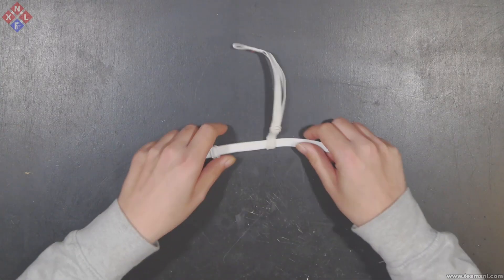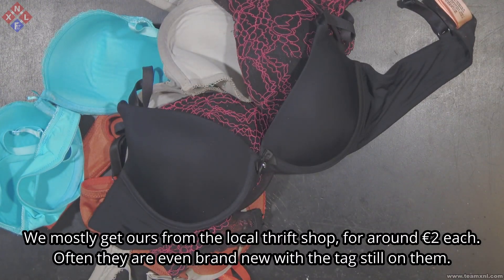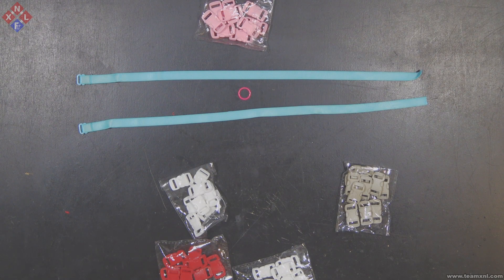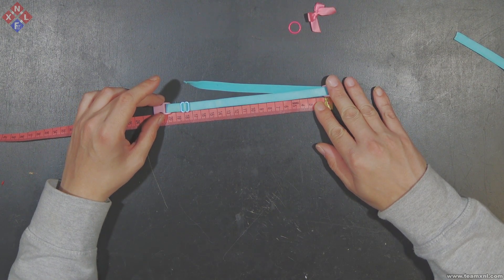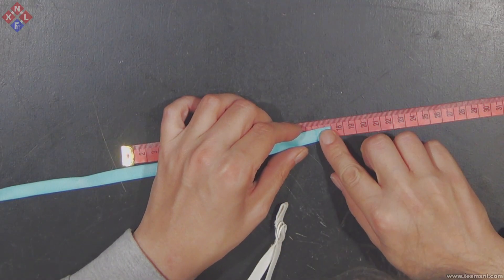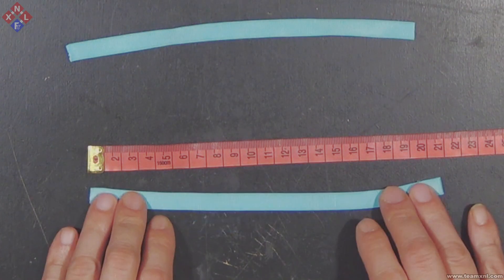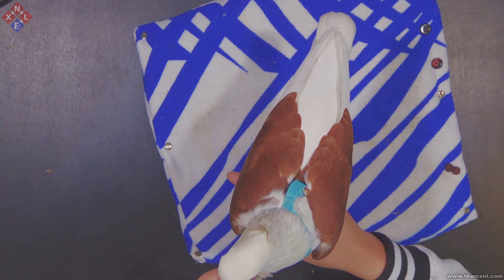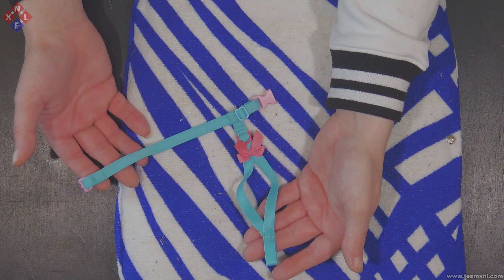The Sophie The Pigeon Harness DIY - A DIY Pigeon Flight Harness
In this video my pet human will show you how to make your very own Sophie The Pigeon Harness.

Me and my pet humans have worked for over 465 days on this project and really hope it will also be beneficial for other pigeons and their humans🥰

With this harness you can safely take your rescue and/or pet pigeon outside without having to worry it will get lost, that it will get caught by predators, get sick from wild/feral pigeons via (undesired) interaction etc (if you obviously take the safety tips properly into account and know the dangers of course, which will also be explained in the second portion of this video)

The Sophie The Pigeon Harness is made from a bra (yes you read that right 😂), and only requires one additional component: A buckle clip. All components can (if you're lucky) be obtained for less than $5. And it is actually also relatively easy to make the harness yourself🥰

There is also a full PDF tutorial on how to make the Sophie The Pigeon Harness on the website of my pet humans

I would however recommend to still watch at least the second half of the video starting at the 'Not included in this video' chapter (28:56) to learn a bit more about the dangers and risks when taking your pet pigeon outside, and also about for example the minimum recommended training for your pigeon.

Have fun watching and if you liked the video: Make sure to subscribe and like to help me grow my channel, and to help me achieve my pigeon dream to someday have a YouTube Playbutton with MY name on it: "Sophie The Pigeon"🥰

My (Sophie's) Own Project Page on my own website about the Sophie The Pigeon Harness:

Extra Special Thanks (Fanzy Pants):
I wasn't able to put them in the video during the edit because this amazing help arrived when everything was already 'ready-to-go-live', but Inese, the Owner of Fanzy Pants (the indoor alternative to my Sophie The Pigeon Harness which keeps your furniture all nice and pigeon poop free) has greatly helped me and my pet humans with proof reading the documentation.

Chapters / Sections:
00:00 Introduction
00:48 Safety & Disclaimer
01:25 Tutorial also in PDF format
01:38 The design
01:53 What you need to make the harness
03:30 Ensure you have the right bra
03:58 Taking measurements (from your pigeon)
06:09 'Harvesting' Parts (from the bra)
08:26 Making the harness - Making the belly band
12:35 Making the harness - The Main Harness ('Shoulder Straps')
18:57 Making the harness - Adding A Decorative Bow
19:34 Sophie's Harness Collection
20:22 Putting on the harness ('dry-run')
20:56 Putting on the harness (with Sophie)
22:18 Removing the harness
22:48 Connecting the leash (soft brake)
23:01 Sophie's Main Leash (and belt clip tip)
24:22 Soft Brake (and it's importance!)
25:36 Modifying the dog leash
26:58 Making the 'Soft Brake'
27:48 Additional Safety Tip - Custom Leg Bands
28:56 Not included in this video
29:45 Dangers, risks and knowing them (and The Pigeon Danger Call)
30:31 Dangers: Predatory Birds
31:32 Dangers: Other pets like dogs and cats
32:00 Dangers: Playing Children
32:10 Dangers: Public/Outdoor water, socializing, drinking and food(s)
32:44 Don't let EVERYONE pet your pigeon while on a walk/trip
34:17 Weather And Temperature
35:05 Taking your pigeon outside during (MILD) rain
35:40 Taking your pigeon outside during winter (or not!)
36:33 Be careful during hot (summer) weather
36:57 Bring along food and water for your pigeon on longer trips
37:16 Minimum recommended training
38:30 The (one) flaw with Sophie's Harness
39:16 Issues while walking with the harness (for your pigeon)
39:50 'Walking Mode' (only for very well trained pigeons!)
40:25 Ending the video and Small Summary (about the dangers and risks)
41:39 Closing Disclaimer
41:58 Special Thanks
42:53 Sophie's XNL Future Technologies outro
43:03 Project & Video Statistics (Aka 'nerdy details)